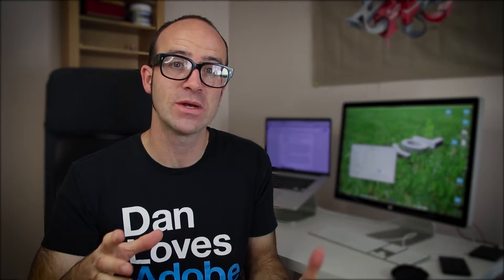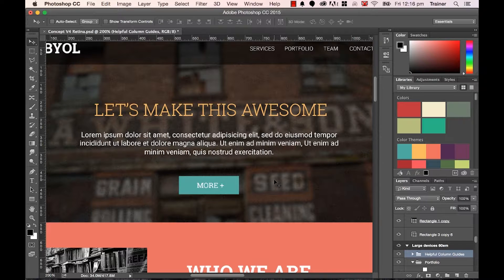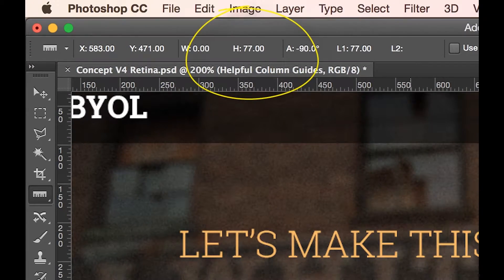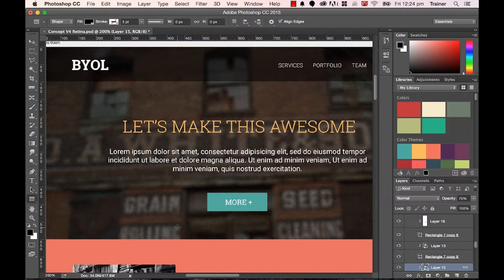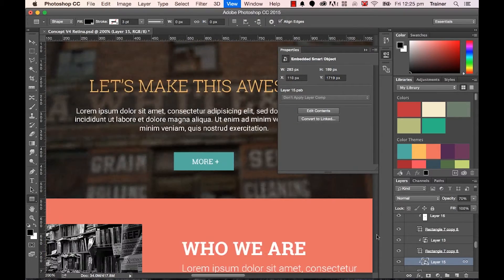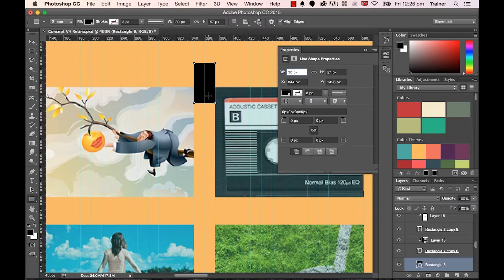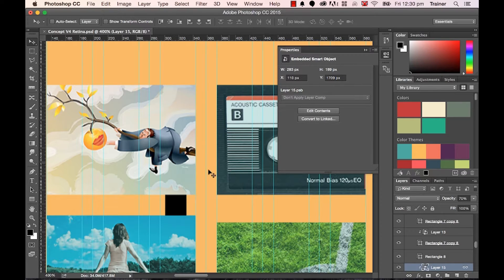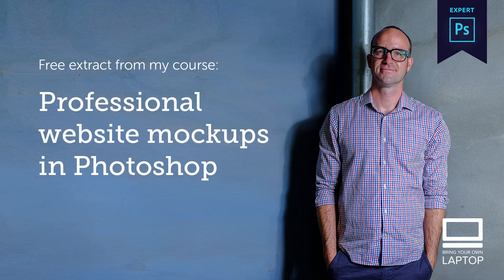Photoshop CC 2015 Web Design Tutorial - How to Used Measuring & Spacing Tools Part 10/48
Photoshop cc 2015 web design tutorial part 10, How to use measuring & spacing tools

Trending topic on youtube